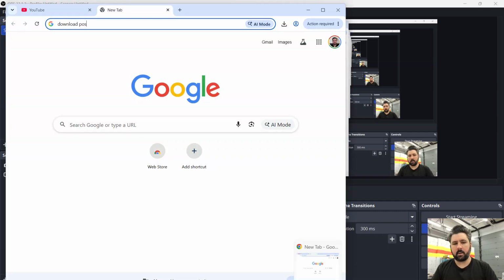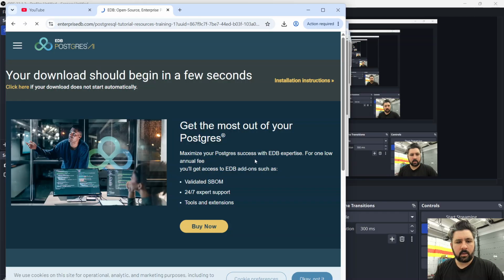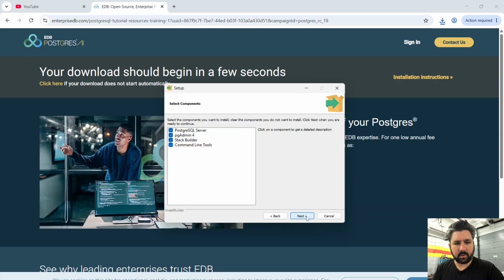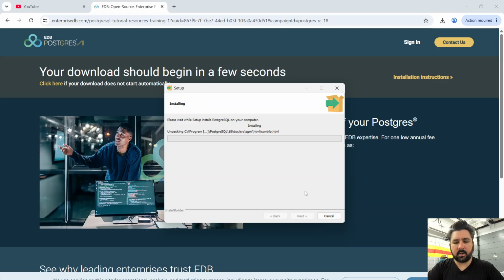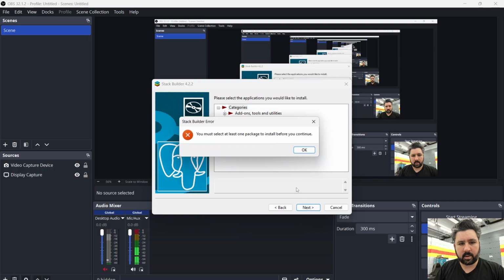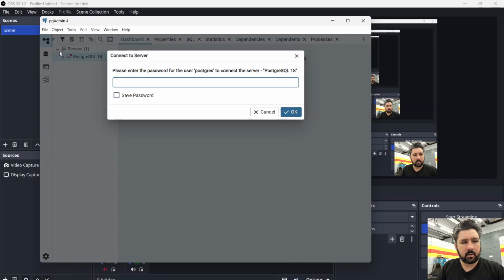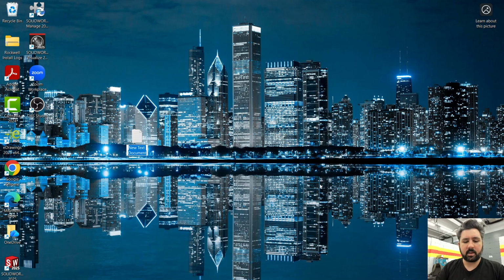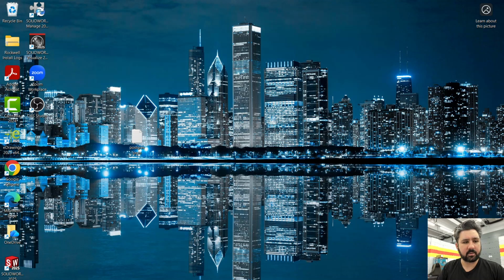Installing and Downloading PostgreSQL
How to install PostgreSQL on your PC.